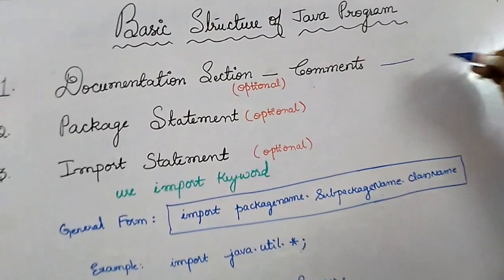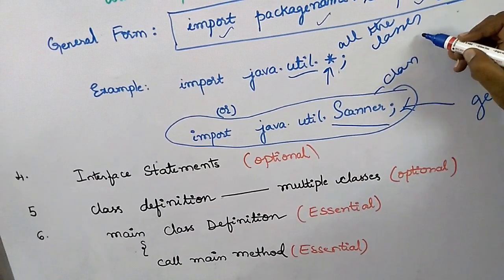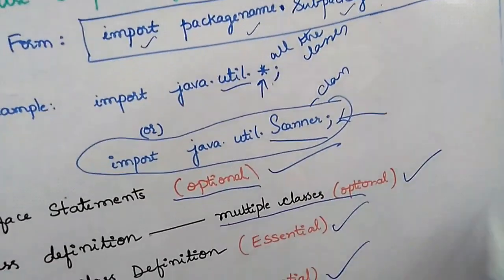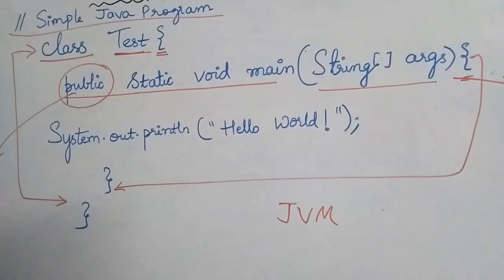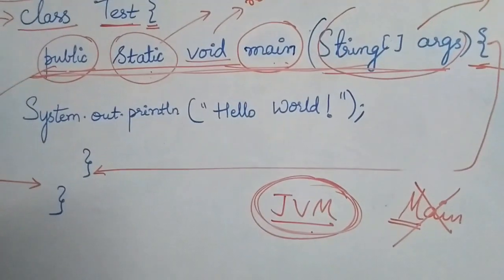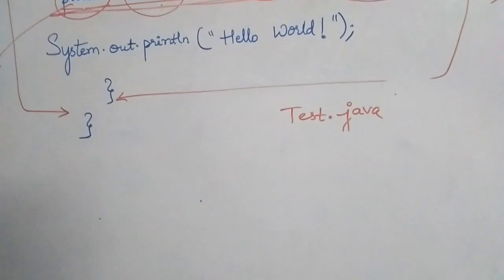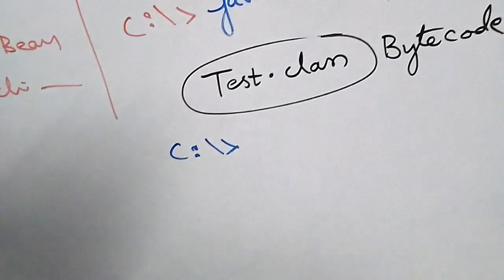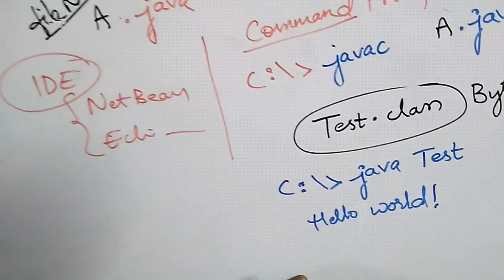Java Programming # 31 - Structure of Java Program||Main method Explained||Compile & Run Java Program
package declaration section:
1. It is optional.
2. It is placed just after the documentation section.
3. In this section, we declare the package name in which the class is placed.
4. There can be only one package statement in a Java program.
5. It must be defined before any class and interface declaration.
6. syntax package package-name;
package-name refers to the name of the package that the program should be added to. You can use any name you wish.
7. We use the keyword package to declare the package name.
8. If your program does not include a package statement, the program belongs to the default package, which is simply a package that has no name. This can be for simple programs written for testing purpose.